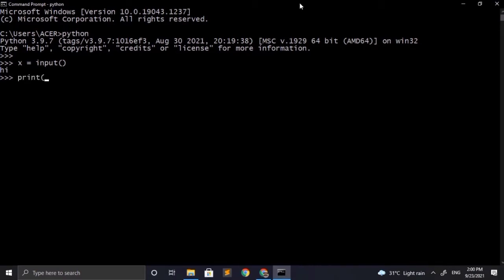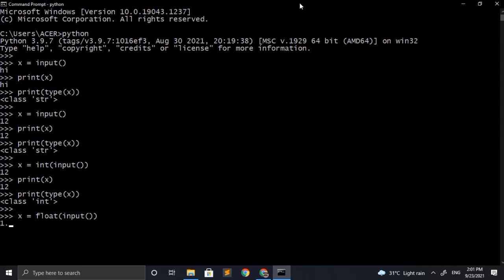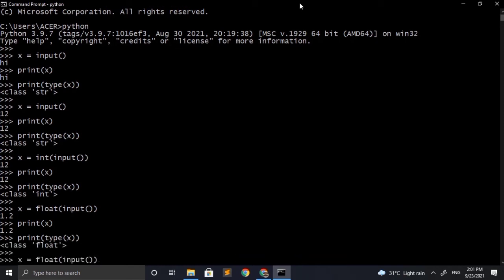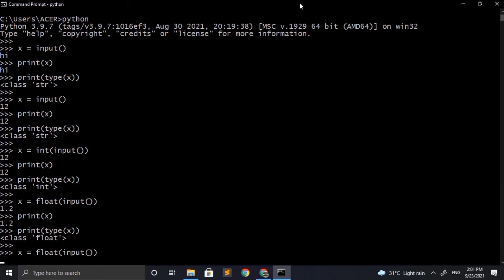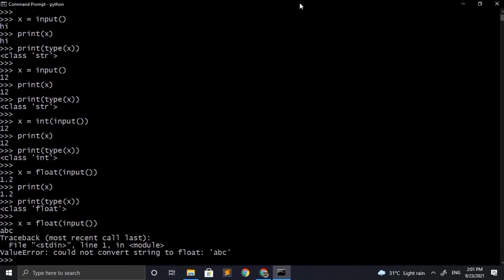Taking user input in python || Input Function in python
Every developer wants to take input from user at some point, so we need to use input function for that.
The input function in python is a blocking function that is it will wait till the time we have given the input.
The input function automatically converts the input to string class even though input is Integer  it will convert it to String , to overcome this thing we need to use typecasting i.e., to convert the string type back again to float or integer.